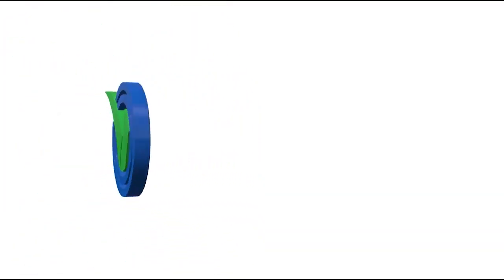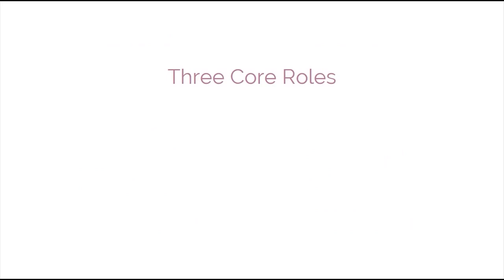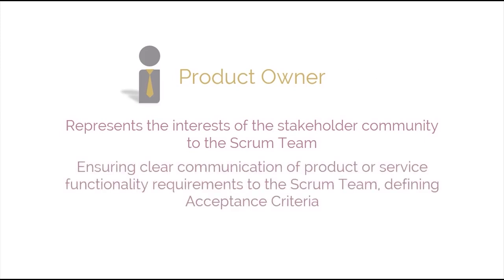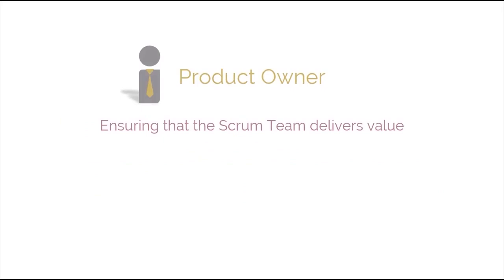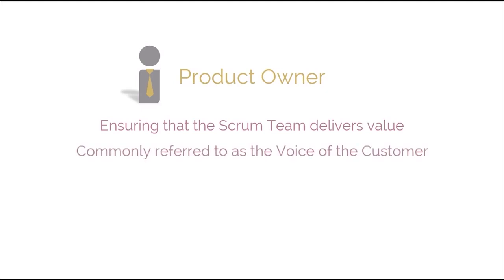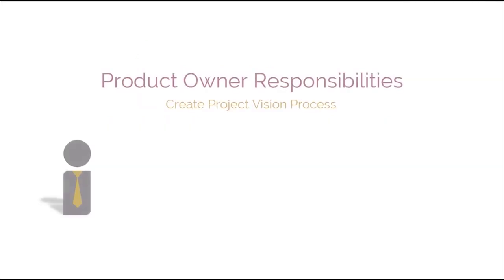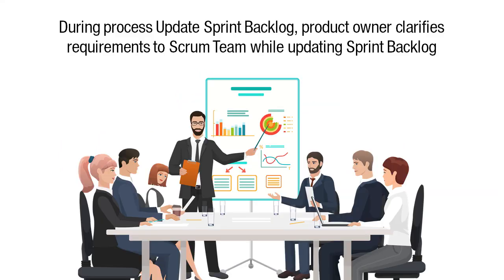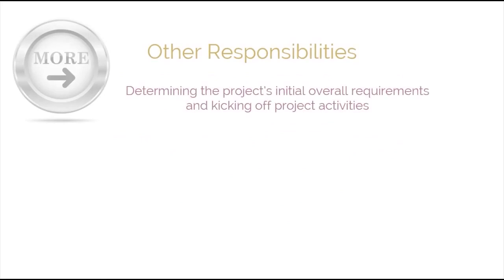The Product Owner Role in Scrum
Dive deep into the heart of Scrum with this comprehensive breakdown of the Product Owner role! Learn about the critical responsibilities of this core Scrum team member. Discover how the Product Owner represents stakeholders, defines product vision, and ensures the team delivers maximum value. From understanding the Product Owner's dual perspective to exploring their involvement in various Scrum processes, this video covers it all. Gain valuable insights into the Product Owner's role in creating user stories, managing the product backlog, and collaborating with the Scrum Master. Become a master of Scrum by understanding the Product Owner's crucial contributions to project success.